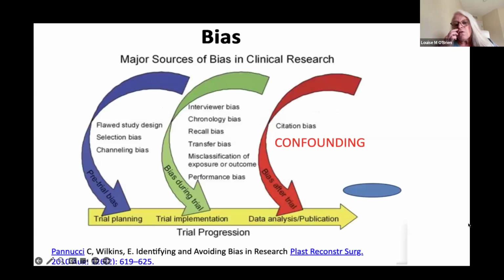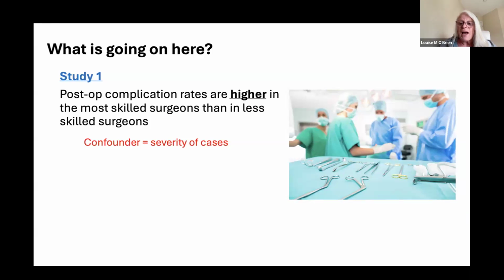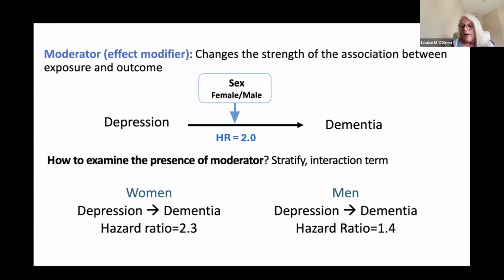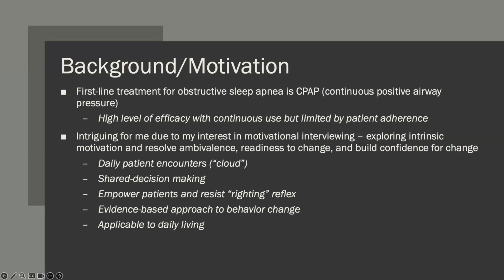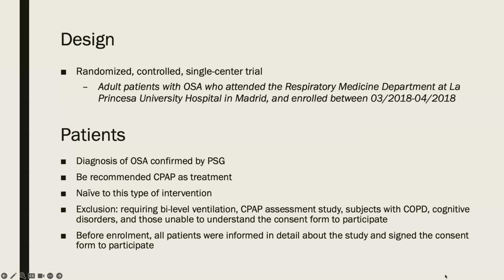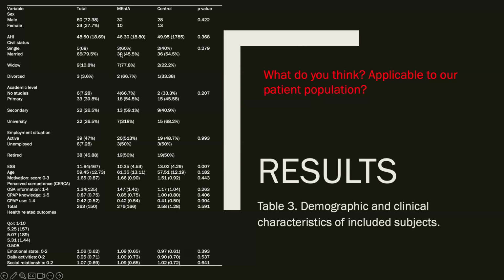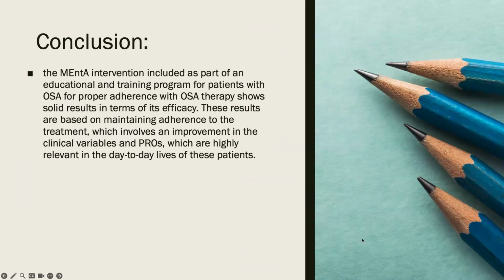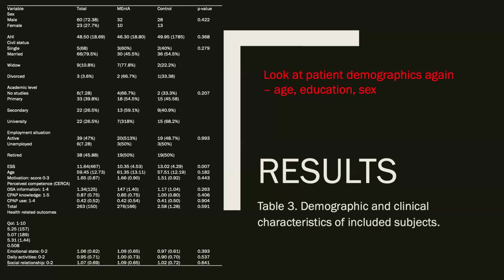Sleep Grand Rounds 4/10/24